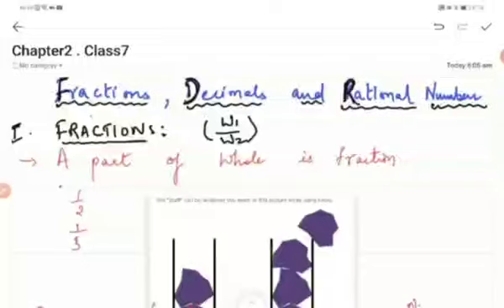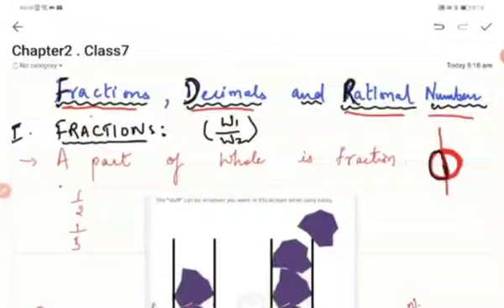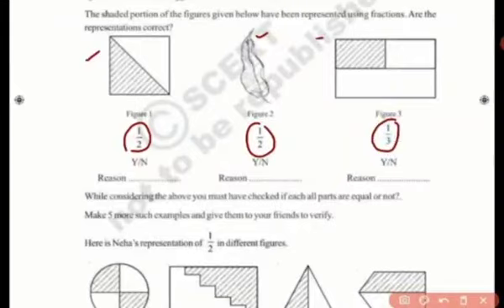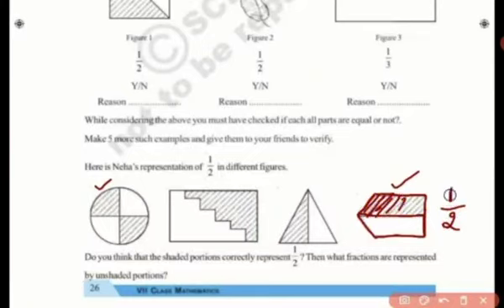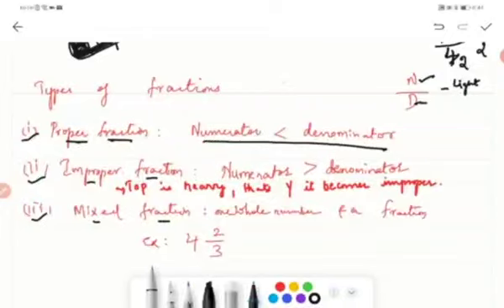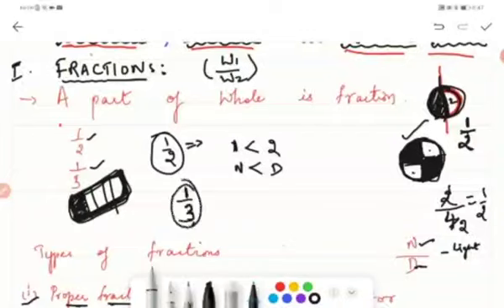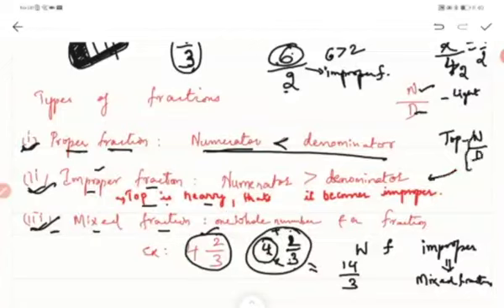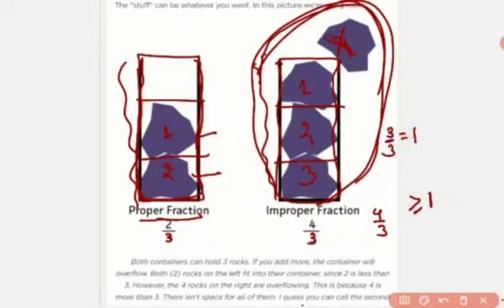FRACTIONS DECIMAL AND RATIONAL NUMBERS